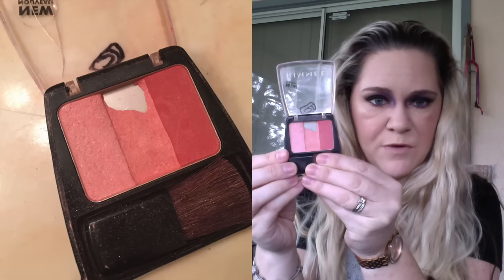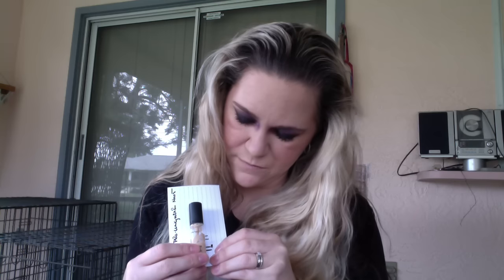Love To Project Pan 14 By February 14th Update # 3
Hi you guys! I made some progress on some of these products! One month to go! Good luck to all you ladies working on this project!!!

What I'm Wearing:

- FACE: Giorgio Armani Luminous Silk Foundation. MAC Pro Long Wear Concealer in NW15 over the Giorgio Armani, MAC Studio Fix Concealer in NW25 under the eyes, MAC Prep & Prime in Light Boost, Rimmel Stay Matte Powder, Too Faced Chocolate Soleil Bronzer, NARS Orgasm on the backs of the cheeks, Rimmel Autumn Catwalk blush, Benefit Watts Up Highlighter, Essence Beauty Beats Highlighter

- EYES: NARS Pro Prime, Jordana 12 Hour Made To Last Eye Crayon in Continuous Almond, Mally Shadow Stick in Rosey Taupe, Anastasia Beverly Hills Self Made Palette: Buttery from the crease to the brow bone, Spirit Rock on the Lid, Hot Chocolate to blend out, Metallic Plum blended above Hot Chocolate, Deep Purple in the inner half of the eye and brow bone and blended into the crease Urban Decay Plushie Velvet eyeliner in the waterline, Giorgio Armani Black Ecstasy Mascara

-BROWS: Anastasia Brow Gel In Brunette

Not that anyone would care to think that I would be sponsored by anyone (Yeah right.) but I wanted to put it out there: The opinions in all of my videos are my own. All products were purchased with my own money unless otherwise stated